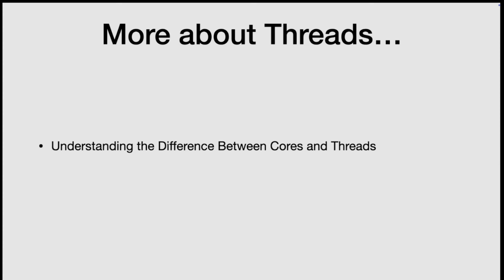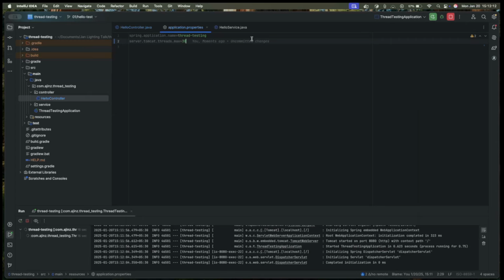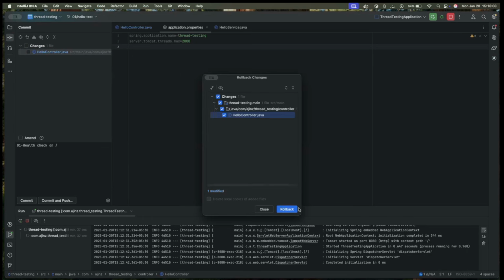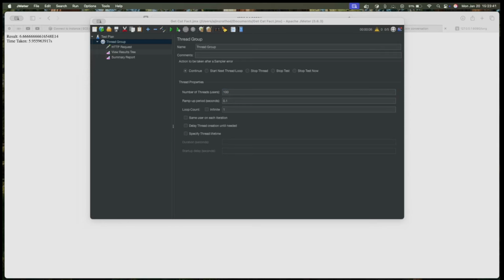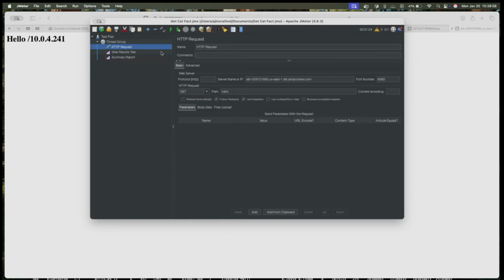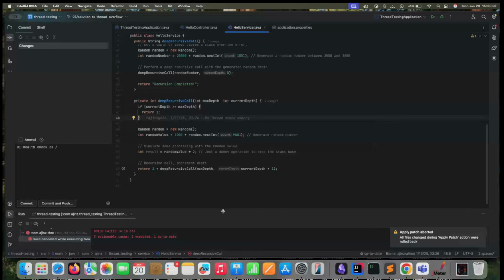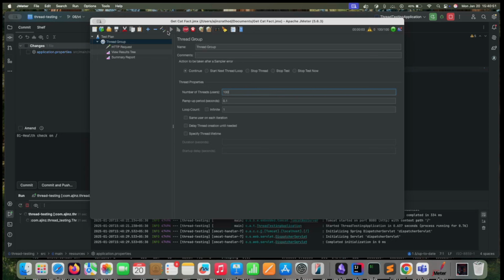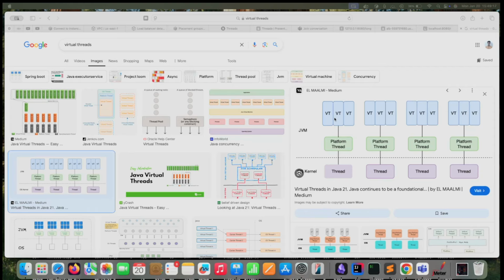I Sent 100,000 Requests to Java — It Didn’t Crash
00:00 – Cores vs Threads (The Real Difference)
03:12 – Parallelism vs Concurrency (Restaurant Analogy)
04:31 – Thread Pool Limits Explained
07:00 – Local Machine vs AWS EC2 (Why Prod Breaks)
10:51 – JVM Memory Basics: Heap vs Native Memory
12:17 – Why Increasing RAM and Thread Size Doesn’t Fix Everything
15:53 – CPU-Intensive Tasks vs I/O-Bound Tasks
17:51 – JVM Heap vs Thread Stack (Hidden Memory Cost)
20:00 – Horizontal Scaling with Load Balancer (AWS Demo)
25:34 – Why deep recursion causes failures even with enough RAM
28:55 – Understanding JVM Thread Stack Memory
31:41 – Java Virtual Threads (Project Loom Explained)
35:40 – Virtual Threads vs Platform Threads (Live Test)
38:42 – 10,000+ Requests Test (What Breaks First?)
40:19 – When NOT to Use Virtual Threads
41:00 – Concurrency Across Languages: Java, Kotlin, Python & Go